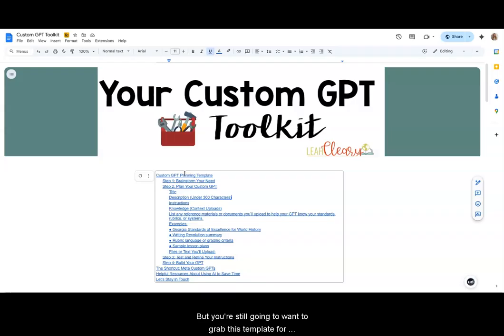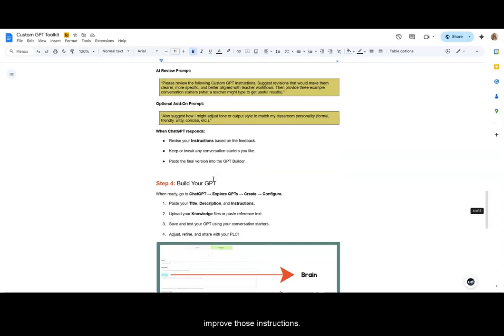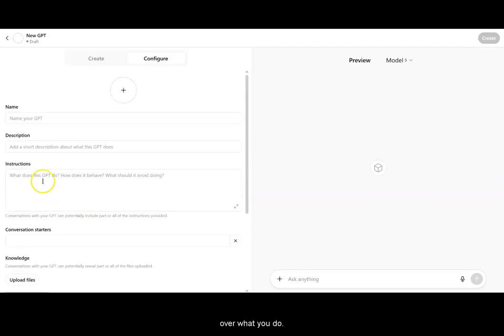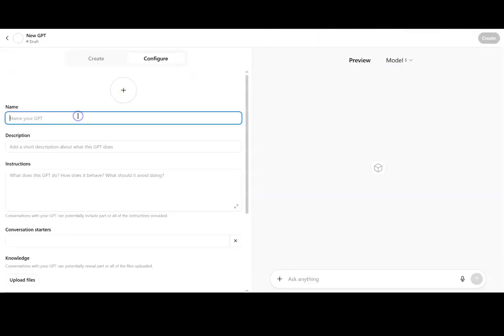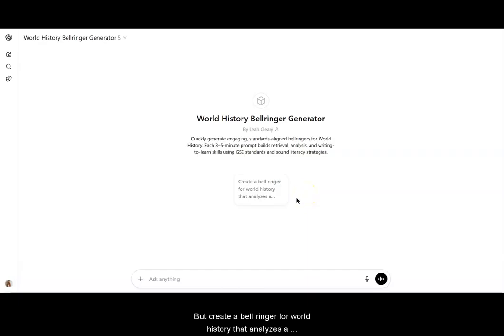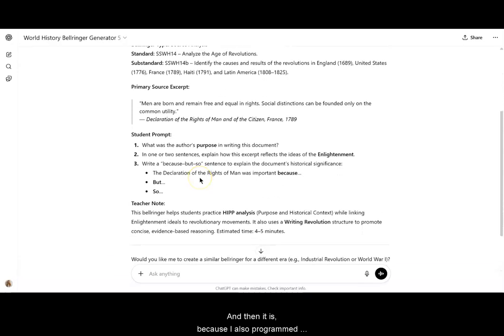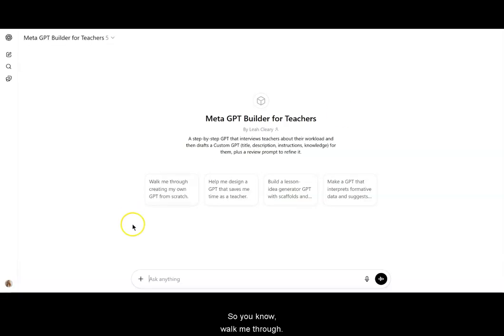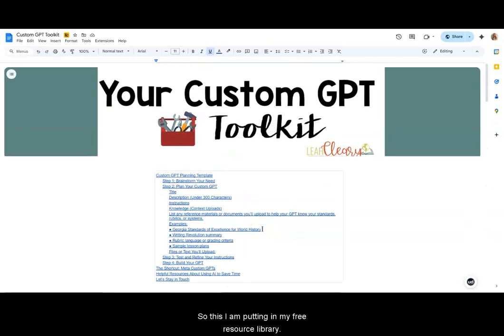How to Create Classroom Assistants with Custom GPTs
Create your own AI classroom assistant with Custom GPTs!
In this tutorial, I’ll walk you step-by-step through how teachers can use Custom GPTs to streamline lesson planning, grading, and data analysis. You’ll see exactly how I build my own GPT. Plus, I’ll show you how to access my free Custom GPT Toolkit template to make the process even easier.

Whether you’re new to AI or already experimenting with ChatGPT, this video will help you build a time-saving classroom assistant that works for you.

1. How to build your own Custom GPT for teaching
2. Time-saving AI tools for educators
3. Classroom applications for Custom GPTs
4. How to use my free Custom GPT Toolkit